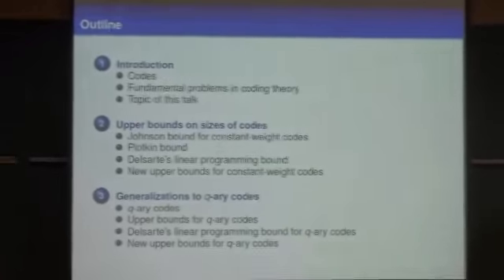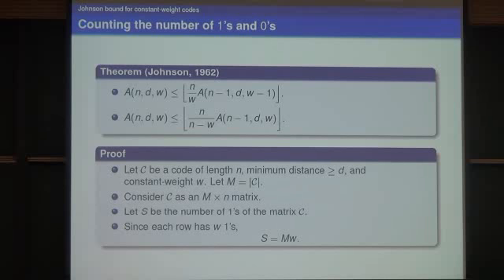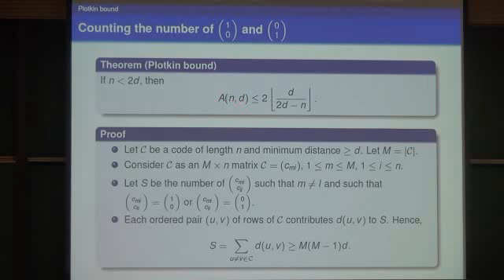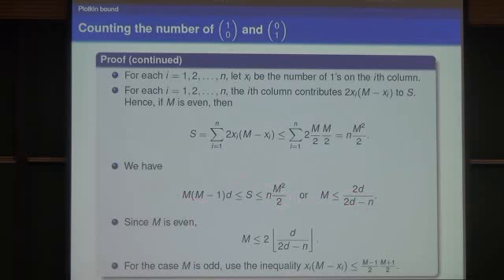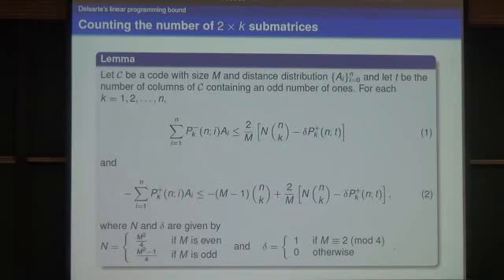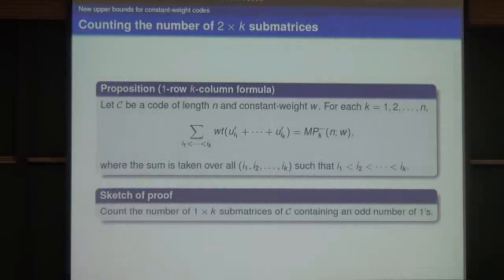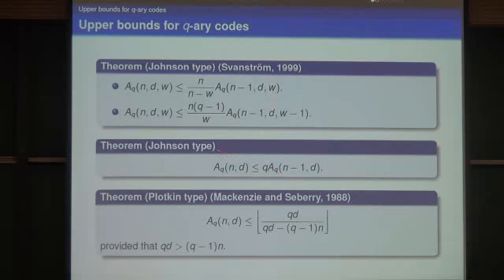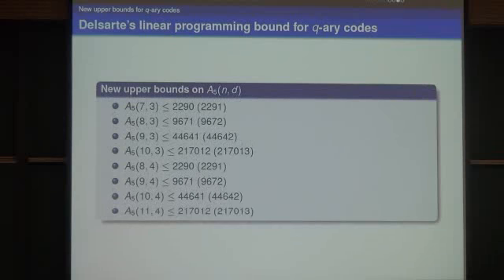Phan Thanh Toan (POSTECH) / Counting mathods and upper bounds on sizes of codes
2012 KIAS International Conference on Coding Theory and Applications
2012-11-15